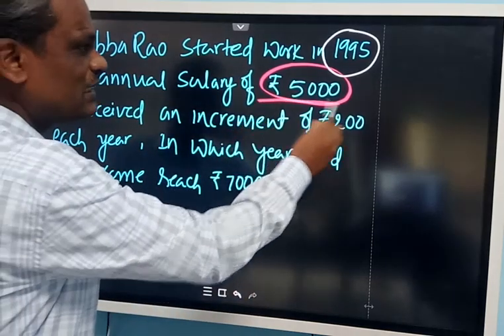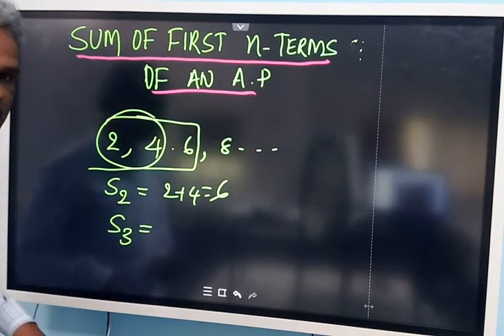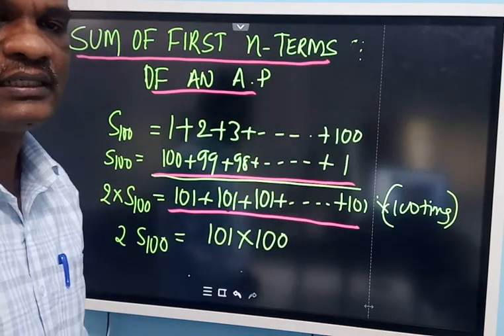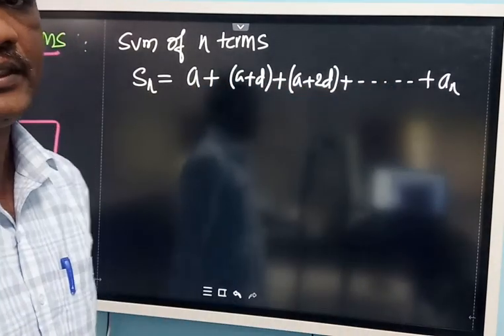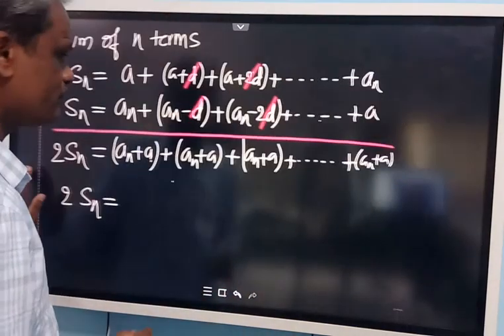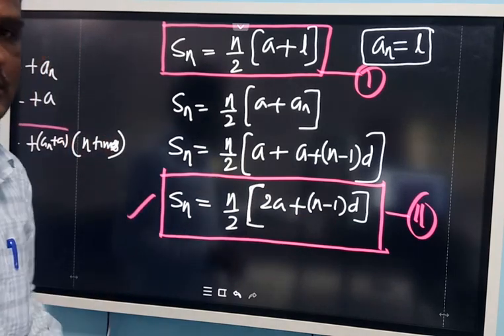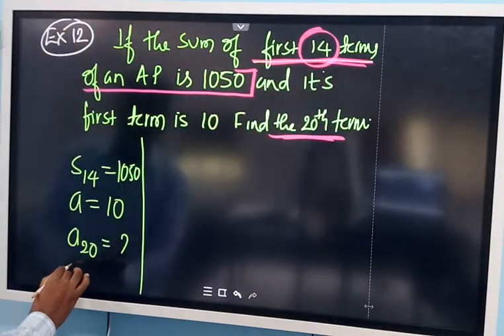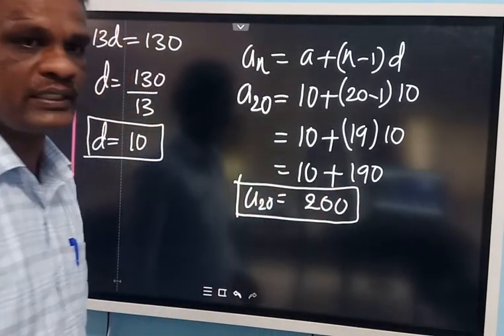Arithmetic progression part 11